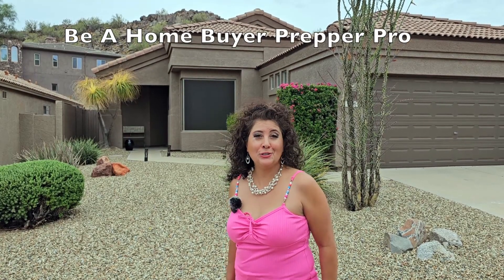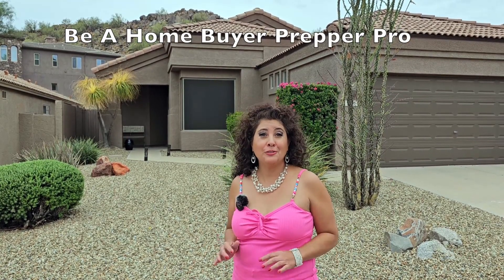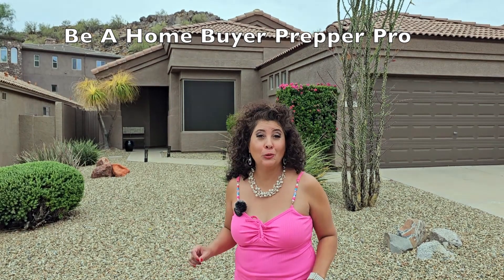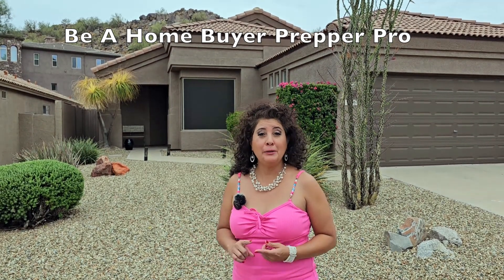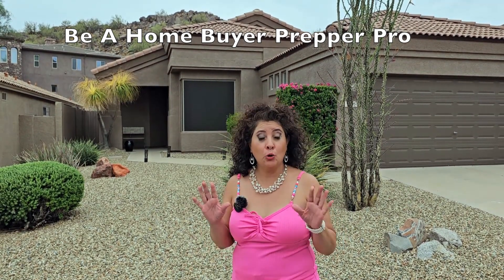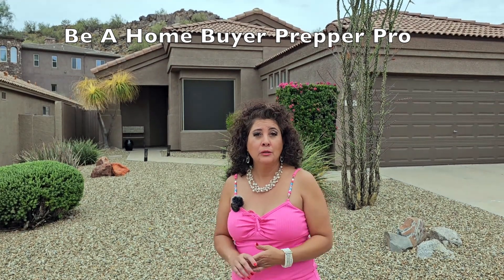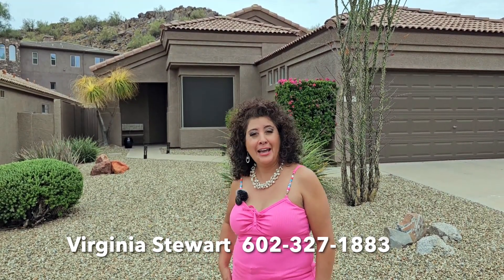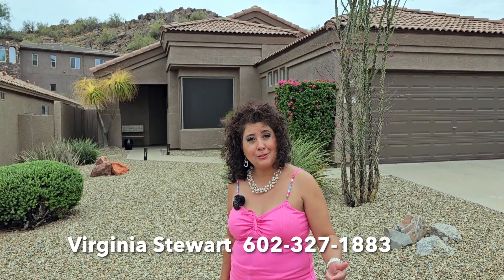Be A Home Buyer Prepper Pro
Virginia Stewart Arizona Realtor
Scottsdale Arizona

🏡 Looking to Buy or Sell in Maricopa County? Welcome to Virginia Stewart's Real Estate Channel!

Are you ready to embark on a journey through the vibrant communities of Maricopa County? Look no further! Virginia Stewart, your trusted real estate expert, is here to guide you through the diverse cities and neighborhoods that make up this incredible region.

🌵 Discover Your Dream Home 🏠
Whether you're a first-time homebuyer or a seasoned investor, Virginia's extensive knowledge of Maricopa County's real estate market will help you find your perfect match. From charming starter homes in Chandler to luxurious estates in Scottsdale, her expertise is your key to unlocking the best opportunities.

📊 Selling Made Simple 🏡
Thinking of selling your Maricopa County property? Virginia's innovative marketing strategies and comprehensive understanding of the local market trends will ensure that you get the best value for your home. With her guidance, you can attract the right buyers and close deals efficiently.

🏙️ Exploring Maricopa County's Gems 🌆
Join Virginia as she takes you on a virtual tour of Maricopa County's stunning cities:
- Phoenix: The vibrant heart of Arizona with a mix of urban energy and natural beauty.
- Mesa: A family-friendly oasis offering a diverse range of cultural experiences.
- Tempe: Home to Arizona State University and a hub of arts, entertainment, and innovation.
- Chandler: Known for its strong sense of community and excellent schools.
- Scottsdale: A haven for art, culture, and upscale living in the Sonoran Desert.
- Gilbert: A rapidly growing suburb known for its safe neighborhoods and top-notch amenities.

🌄 Experience Maricopa Lifestyle 🌅
From hiking in the McDowell Sonoran Preserve to savoring culinary delights in downtown Phoenix, Virginia highlights the unique lifestyle each Maricopa County city offers. Whether you're an outdoor enthusiast, a foodie, or a culture aficionado, there's something here for everyone.

🔑 Your Real Estate Partner 💼
With over 15 years of experience, Virginia Stewart is dedicated to providing you with the best real estate services in Maricopa County. Her passion for connecting buyers with their dream homes and sellers with the right buyers sets her apart in the industry.

📲 Contact Virginia Today! 📞

Don't miss out on the chance to discover your Maricopa County dream home or make a successful sale with Virginia's expert guidance. 🏡🌵🌆